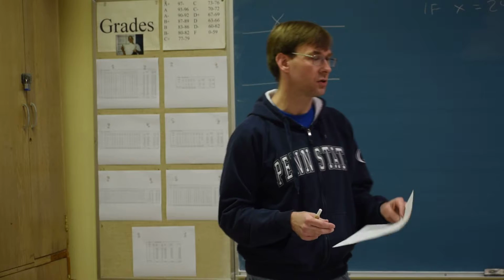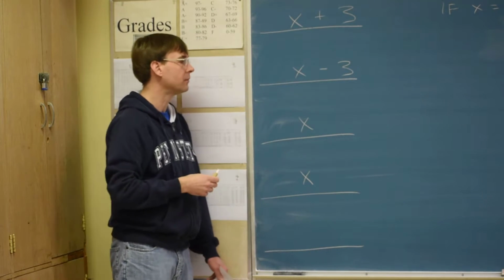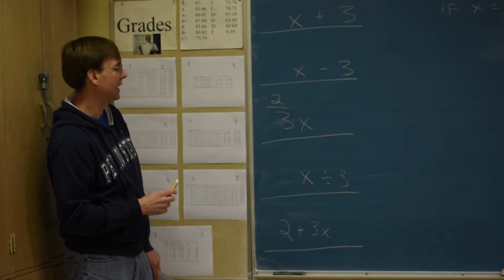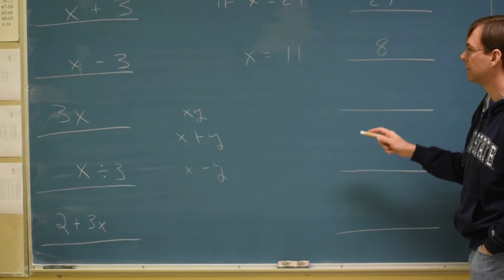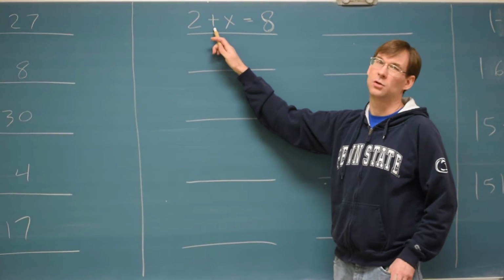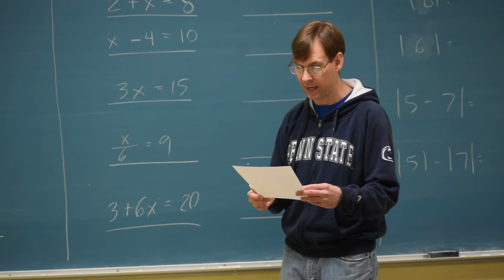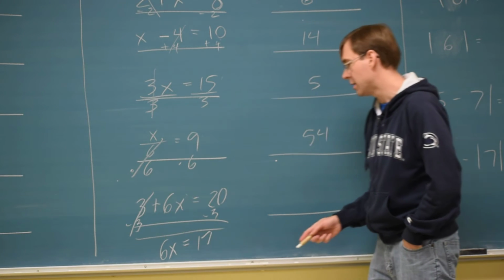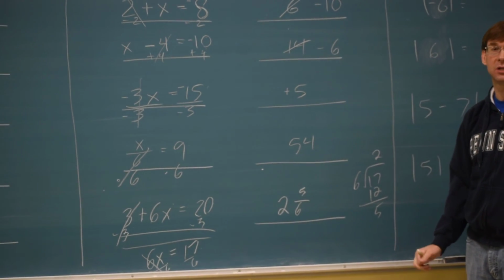Math (HS) video, Expressions and equations